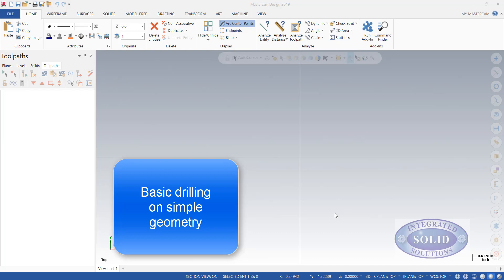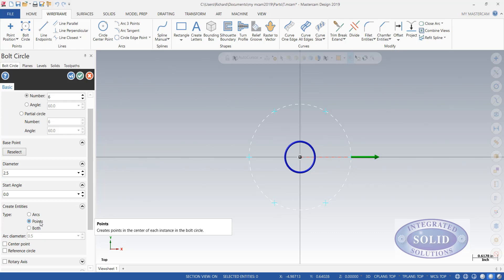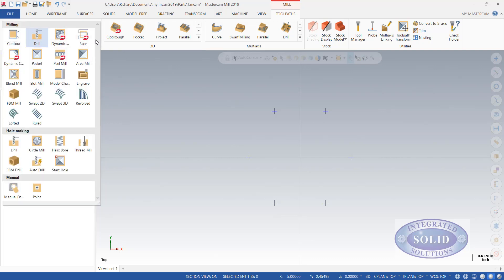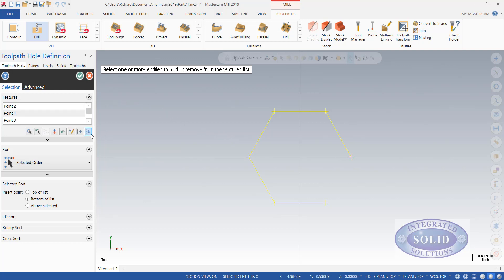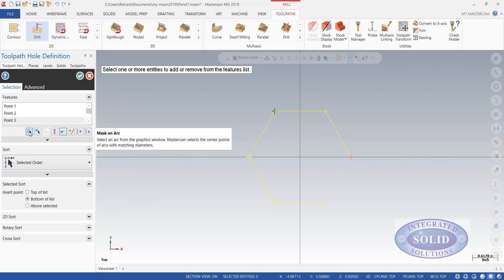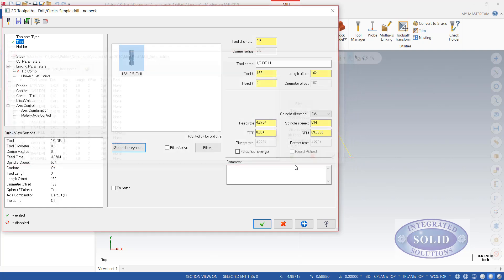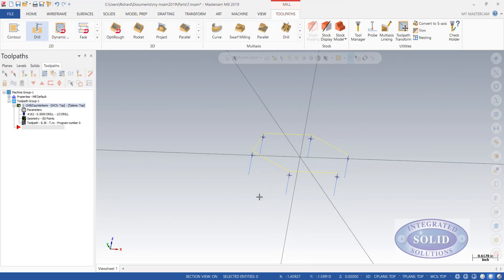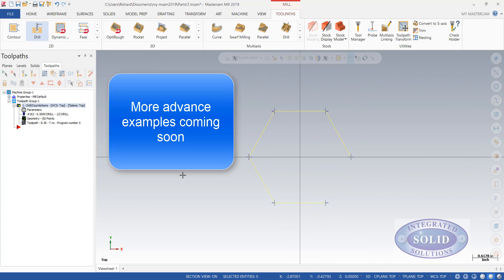Mastercam 2019 quick chips: Simple Drilling O2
Simple Drilling O2